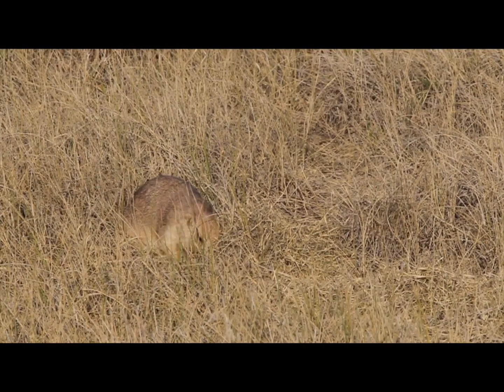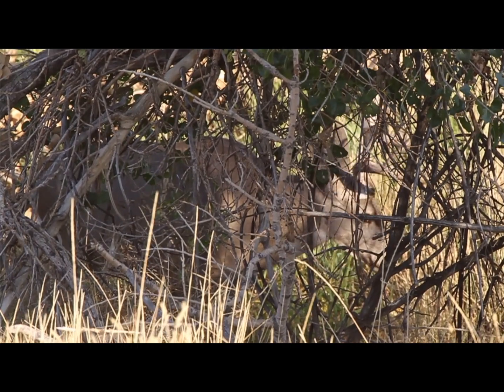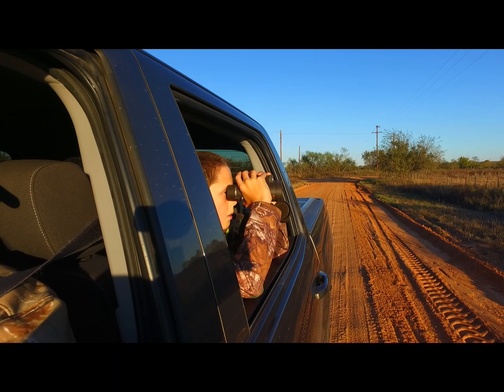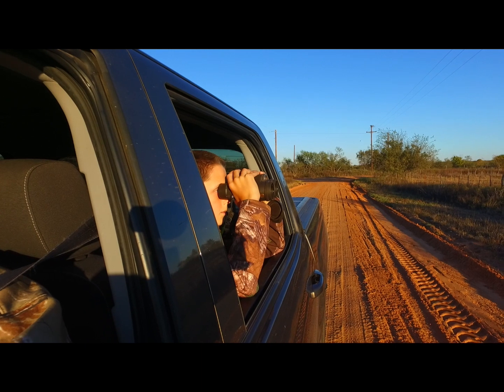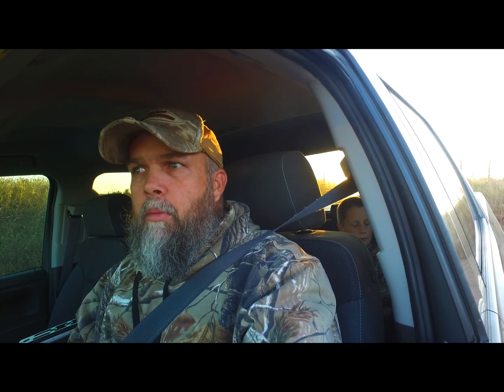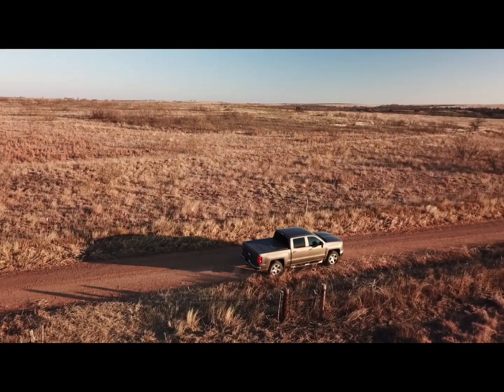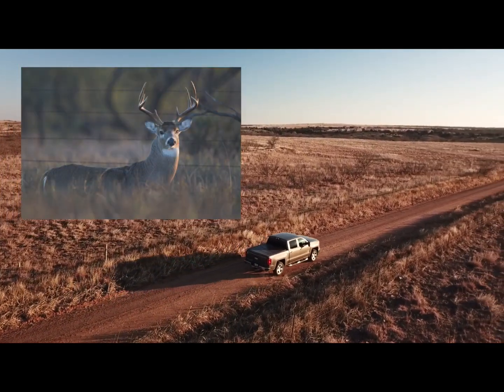The Wildlife Photo Show - Episode 7 - The Road Trip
Sometimes, the best blind is the one in which you are driving.